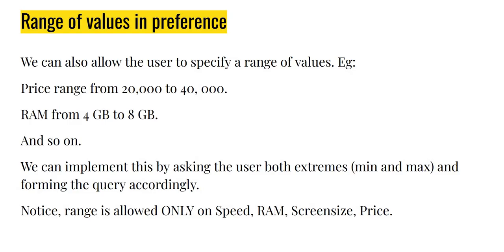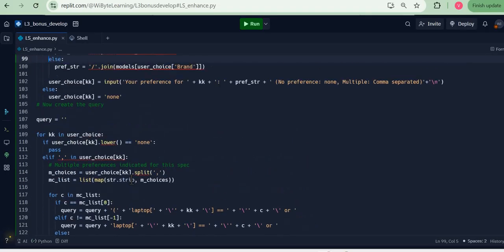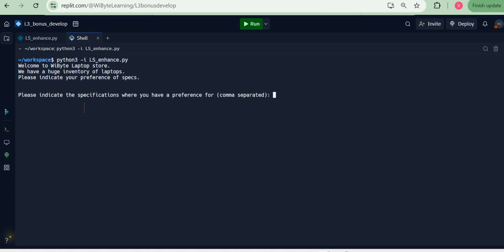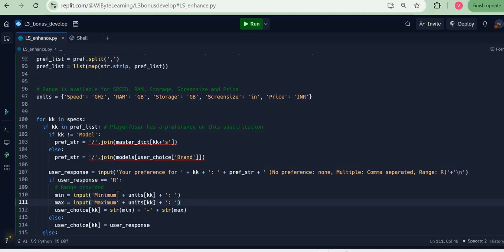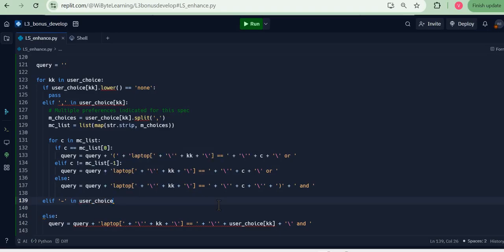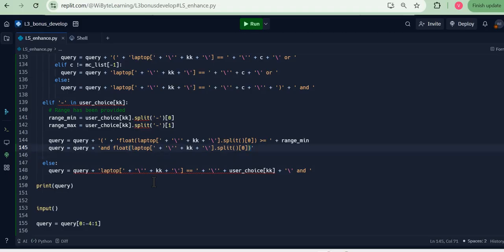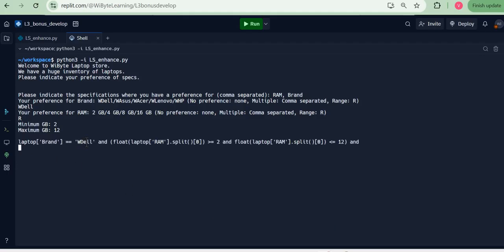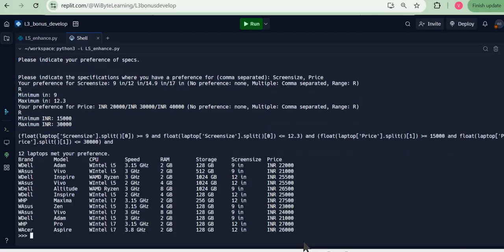6. Laptop Store Enhancement: Allowing range of values in preferences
In this video, we look at an enhancement of the Laptop Store project from Python Level 3 where we allow a range of values to be given. (As against just one value for the specifications). This makes the user interface cleaner and also more efficient.

There are two parts to this -- Updating the user data entry and (more importantly) the query formation.